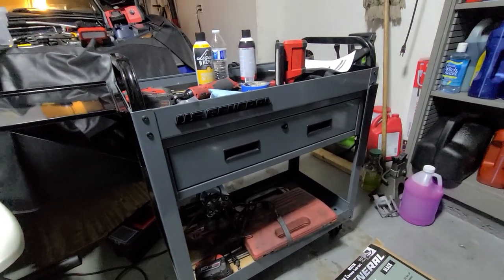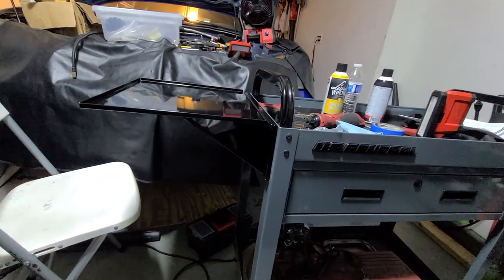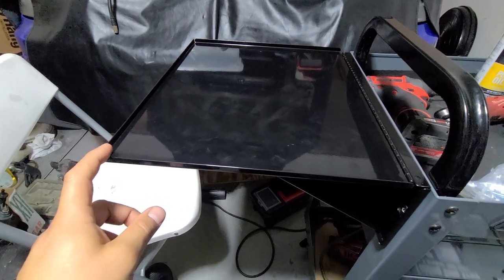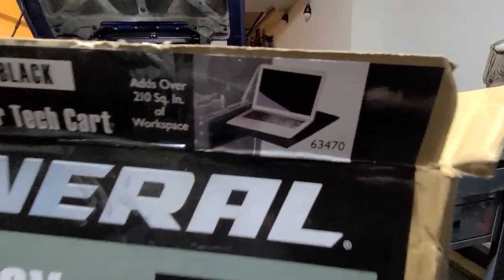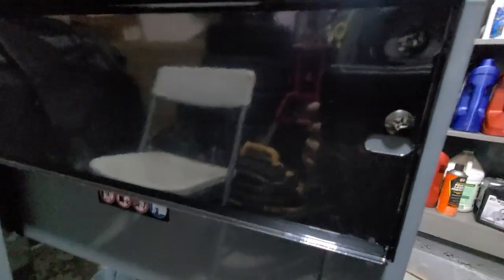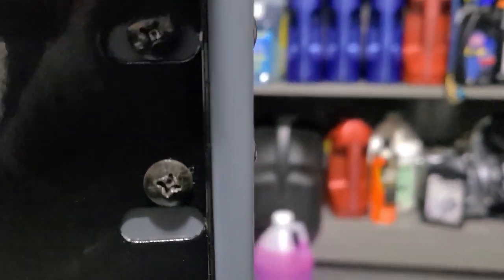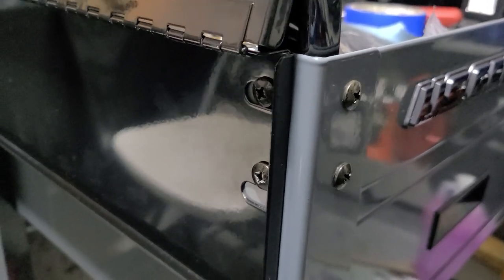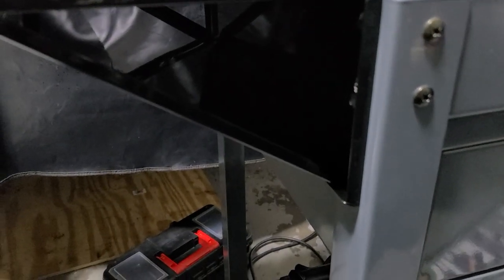Modding the U.S. GENERAL 30 in. Service Cart Folding Side Tray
Short video on how I added the U.S. GENERAL Folding Side Tray for 4 Drawer Tech Cart (56437) to the U.S. GENERAL 30 in. Service Cart.

Works great, just need to add some thicker bolts and drill 2 holes into the Side Tray.